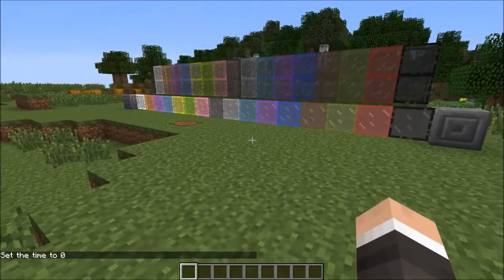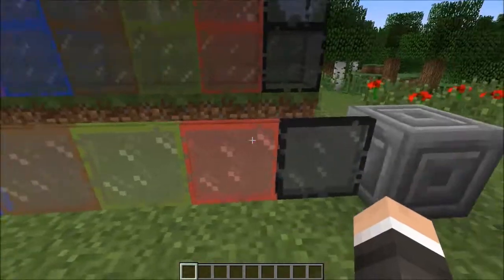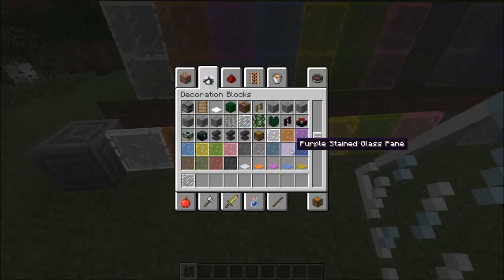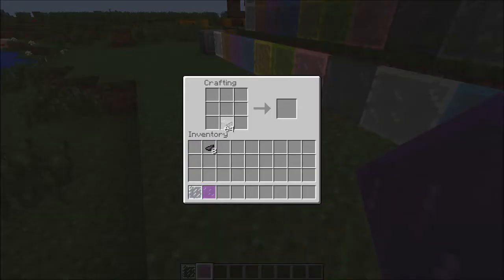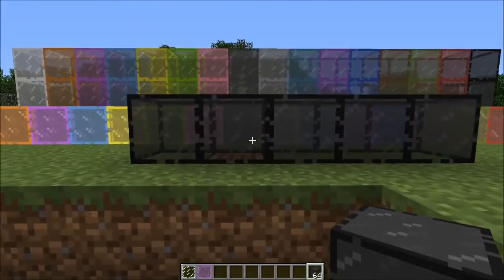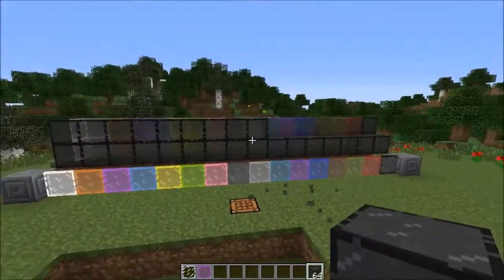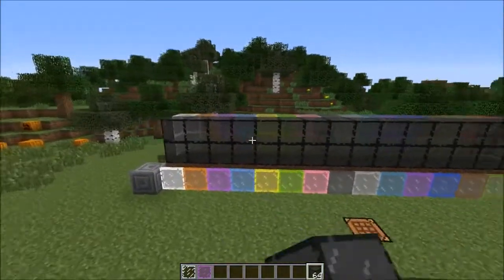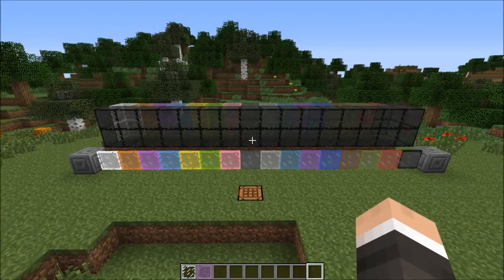Minecraft Snapshot 13w41a - Stained Glass!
Enjoy the Video? Consider leaving a "Like", it helps more than you know. :D essence

Today we take a quick look at the new Stained Glass in 13w41a.

Twitter.com/xBCrafted
Facebook.com/xb.crafted
Reddit.com/r/xBPlays/
Twitch.tv/xBCrafted